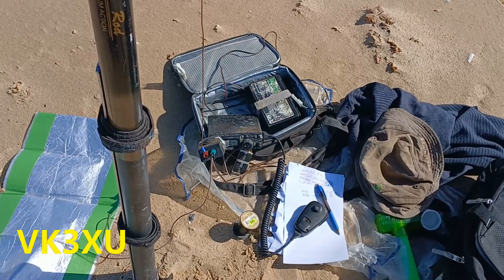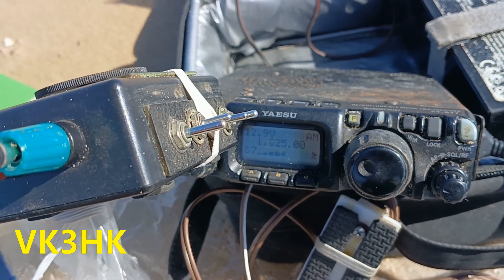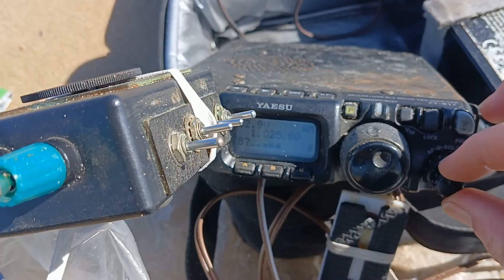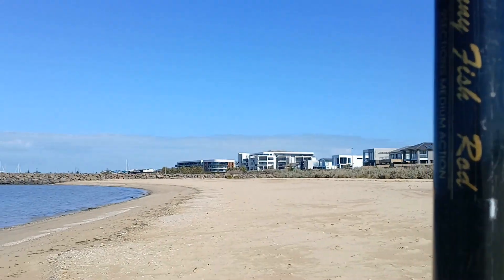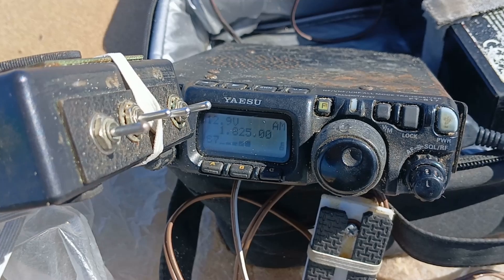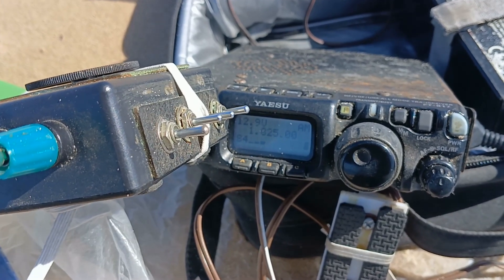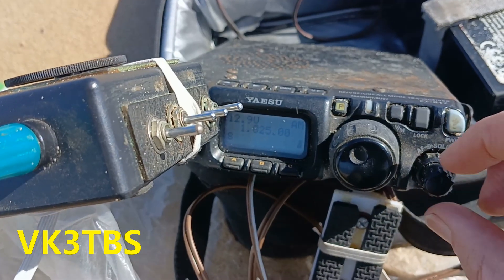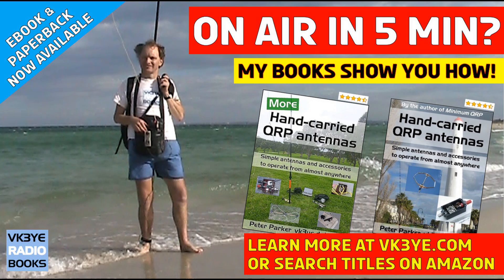160m AM reception across the bay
Receiving the 11am 1825 kHz coffee break net from across the bay at Werribee South. Antenna is 7m of wire untuned vertical on the sand. Receiver Yaesu FT-817ND.